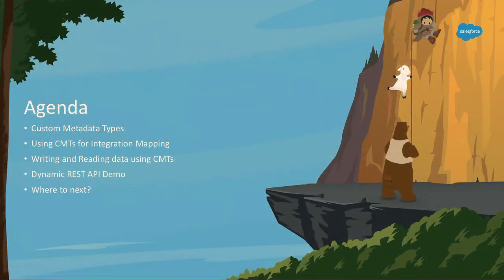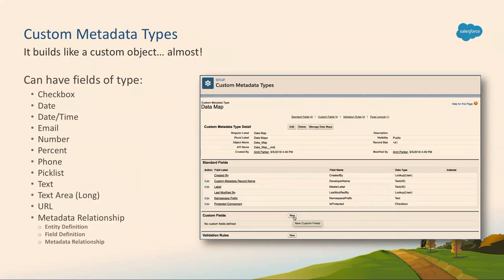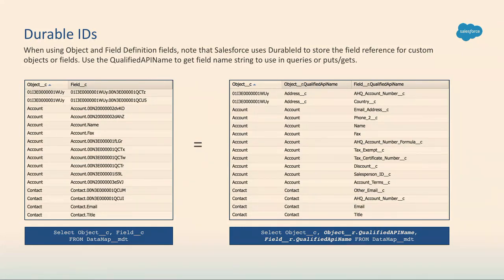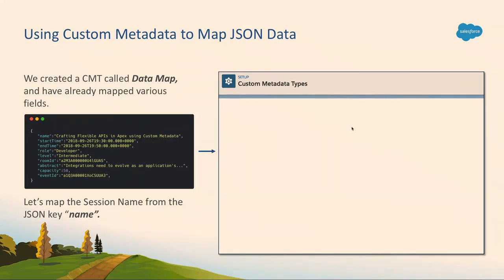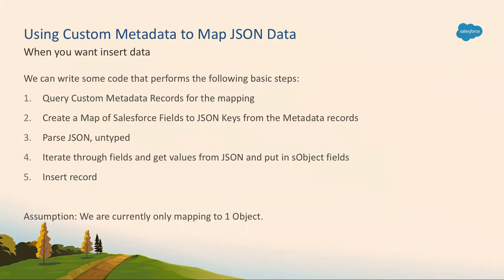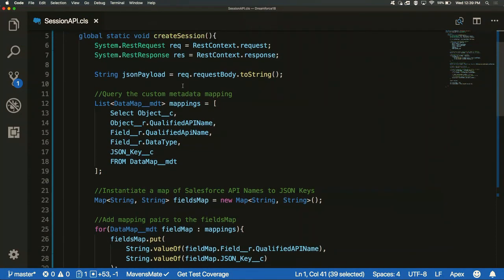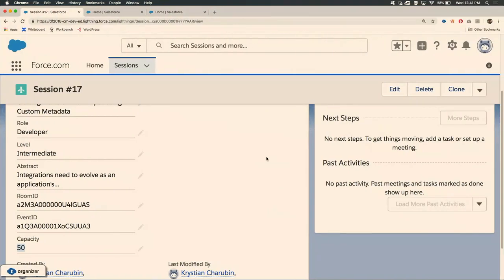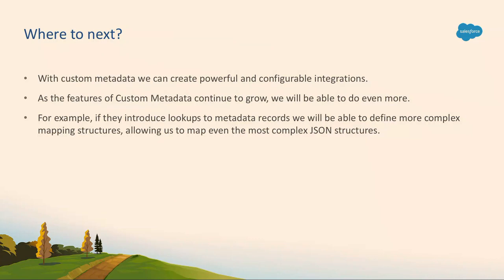Crafting Flexible APIs in Apex Using Custom Metadata